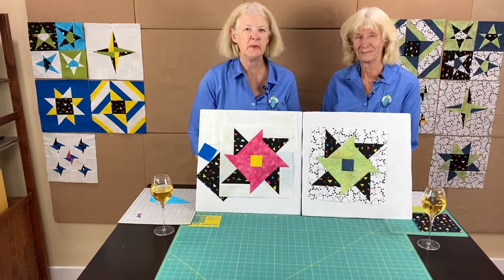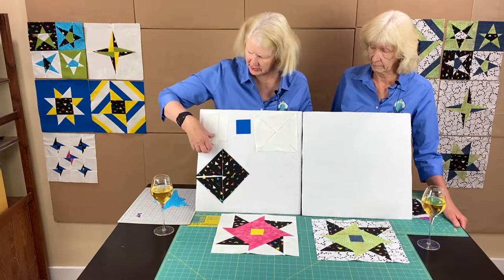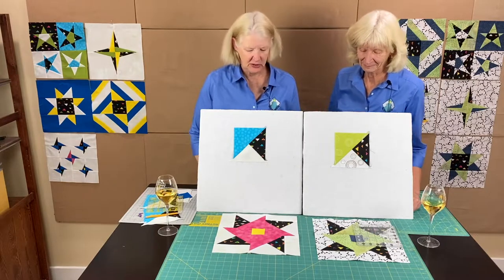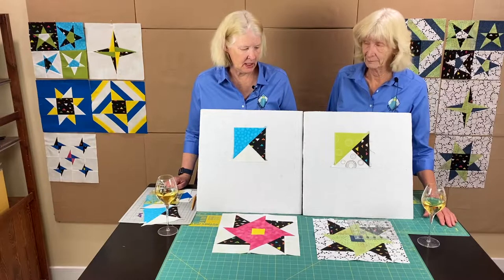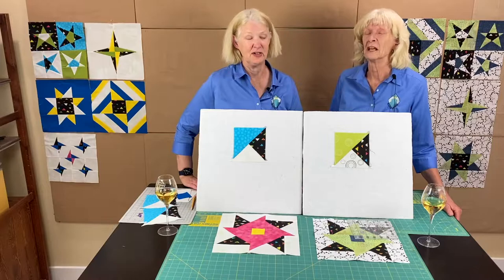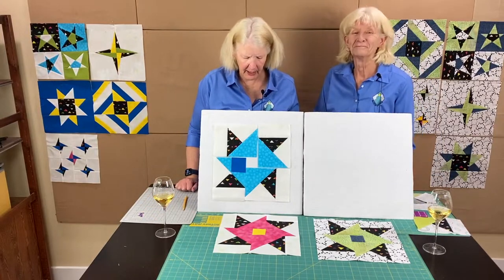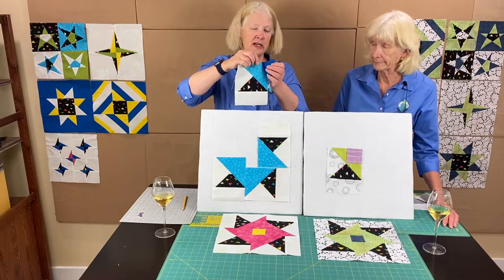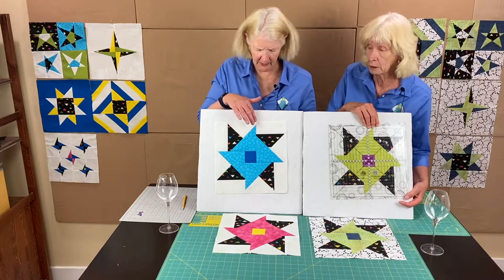June 2022 Block of the Month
Video instruction for Valley of the Mist Quilt Guild block of the month for June 2022 with Adriane Ridder and Rochelle McNeely.
Written instructions with photos can be found or below without the photos.
Block of The Month 2022: Block #6
To get started, here are the fabrics you need: your focus fabric, two coordinating fabrics based on the colors in the focus fabric, and a white fabric. Pick ones that contrast with each other. Remember, all our blocks end up 12.5" X 12.5" (a 12" finished block.) These blocks are not due until September.
Cut list -- For one block
Fabric 1 (white fabric) -- Four 2 5/8" X 5 5/8" rectangles & one 7" square (cut on both diagonals to get 4 triangles)
Fabric 2 (1st coordinating fabric—big triangles) --Two 6" squares, cut each square into two pieces by cutting on the diagonal
Fabric 3 (2nd coordinating fabric – center square -- One 2 ½" square
Fabric 4 (focus fabric) -- One 6 ½" square (cut on both diagonals to get 4 triangles)
Assembling the block: Use a quarter inch seam
• The first thing to do is to sew focus fabric triangles to white triangles, matching the 90 angles as shown in video. Match edges on the side that will become the hypotenuse. The white triangle will be bigger. Do all four of these the same. If you switch the placement, you will be making a mirror image of the sample block – so keep that in mind when sewing. Press to the focus fabric.
• Next sew fabric 2 triangles to the piece you just made matching the hypotenuses of the pieces and matching the corners at the focus fabric end. Press to fabric 2. Trim the focus fabric edge to remove extra white fabric and make edge straight. Then line up the focus fabric edge at the 5.5" line on the ruler and the white fabric edge at the 5 5/8" line and trim the excess from the edges of fabric 2. Do this for all four sub-blocks. Video goes over this.
• Sew the rectangle of white fabric to the focus fabric side of these blocks. Press to the white.
• Now with center piece (fabric 3), align one corner of this square with the top left corner of a rectangle (orient the rectangle so the white rectangle you just added is on the right) and sew a partial seam along top edge from the corner about 1.25". Press to the rectangle. Align the next rectangle along the fully sewn edge, matching corner of fabric 2 to center square and sew. Press and repeat with last two rectangles. Finish the partial seam and press.
• Now to square it up. Use your 12½" X 12½" square up ruler, place it over the block. Make sure there is fabric under all parts of the ruler and trim to 12½" X 12½".